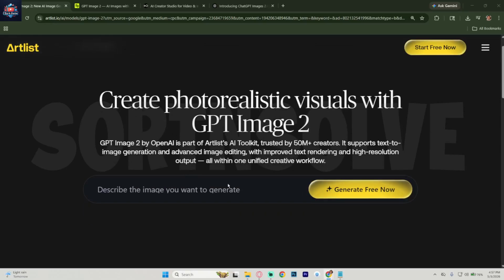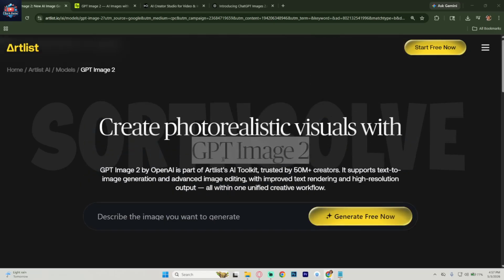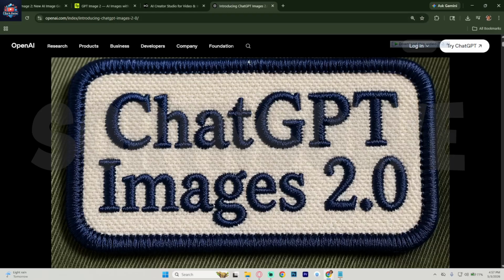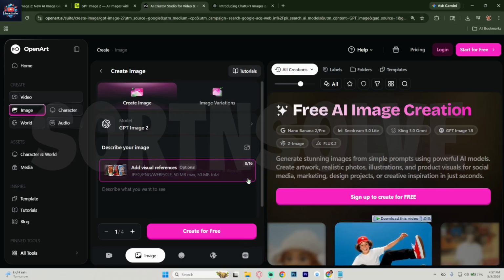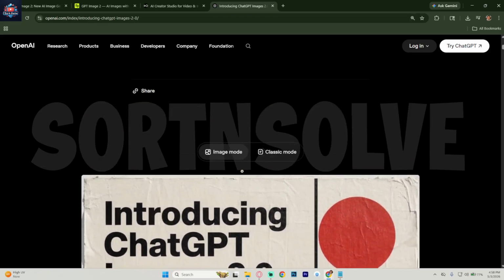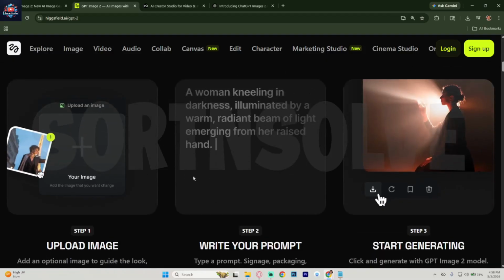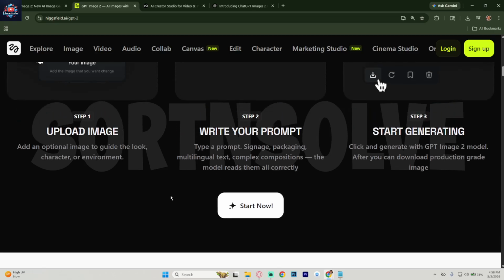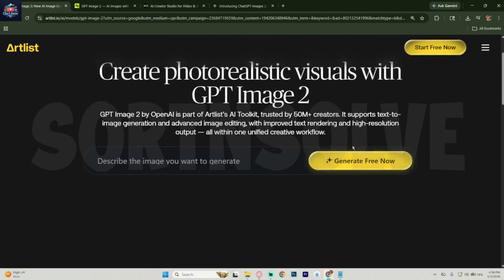How to Use GPT Image 2 - Beginner's Guide